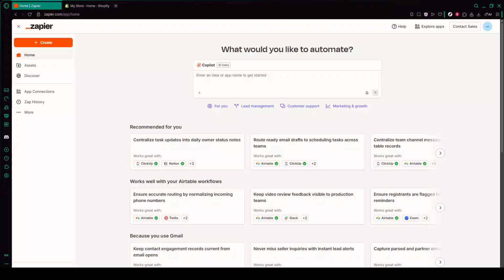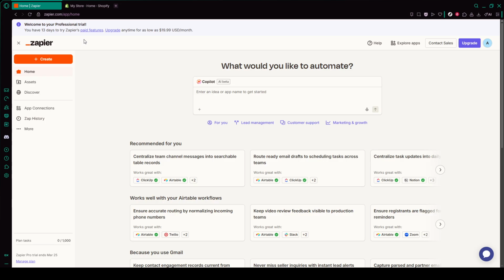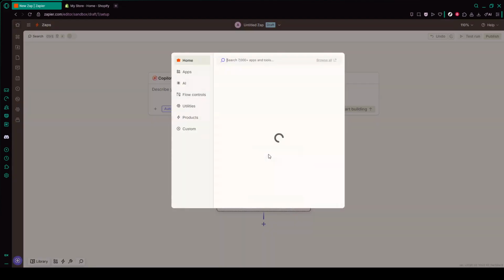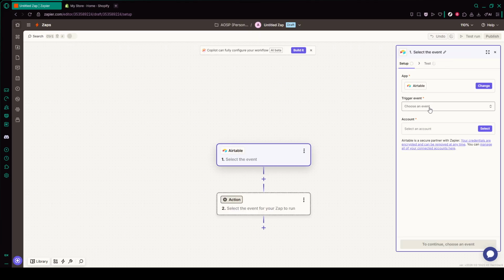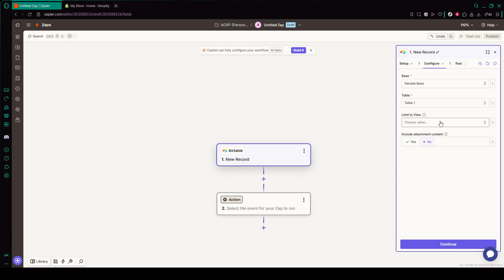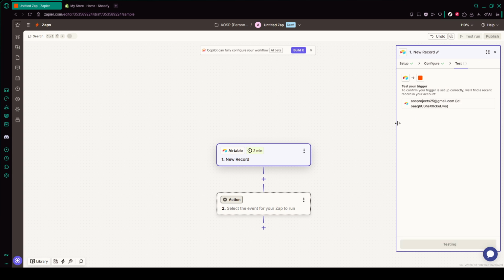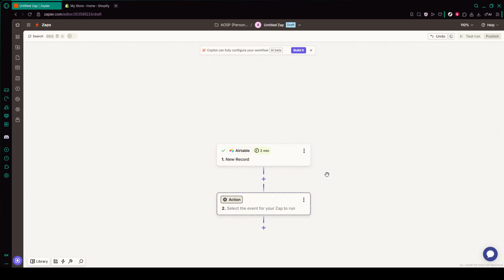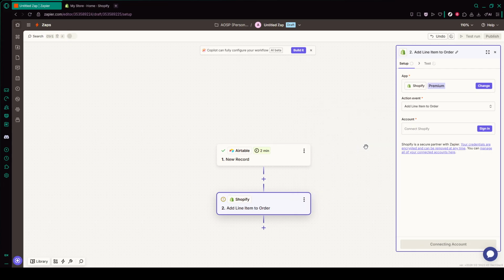How to Sync Shopify Orders to Airtable Automatically 2026 (Complete Guide)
In this comprehensive software tutorial, we will explore the step-by-step process of syncing your Shopify orders to Airtable automatically. This integration can save you time and streamline your workflow, ensuring that you manage your data efficiently without manual entry errors.

By the end of this video, you will gain a clear understanding of how to set up this automation, the tools you'll need, and best practices for maintaining your data flow. Make sure to watch till the end to maximize your understanding and enhance your productivity with these powerful software tools.